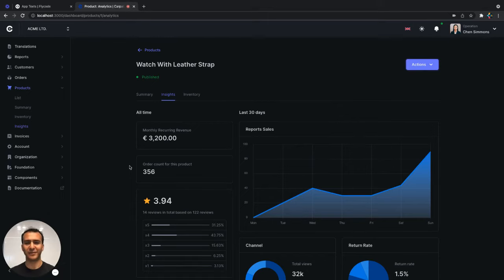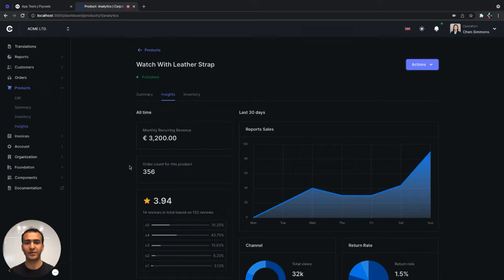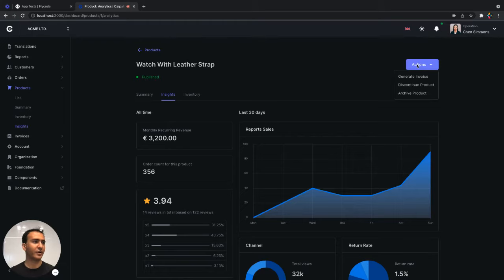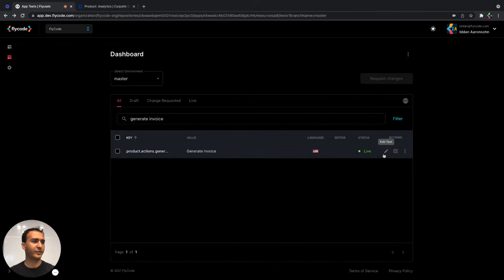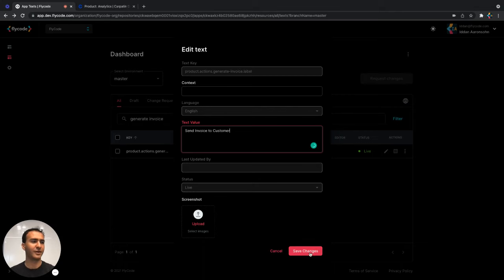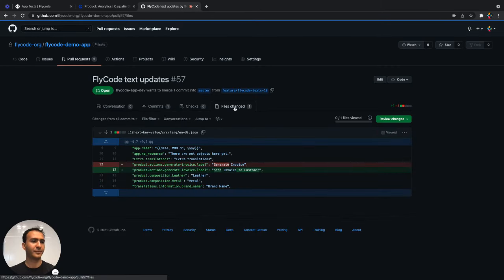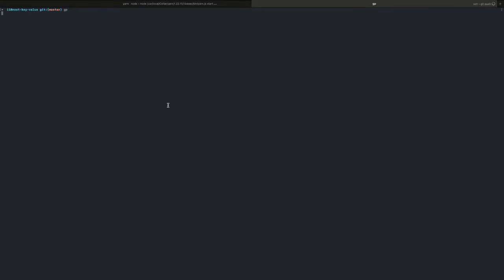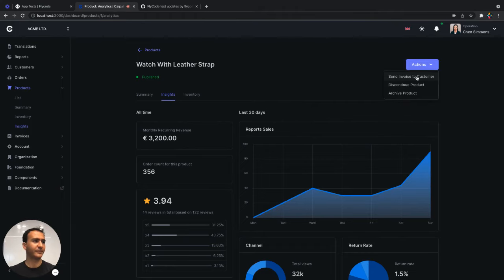FlyCode quick showcase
FlyCode helps teams to build products faster by eliminating the back-and-forth around product edits.